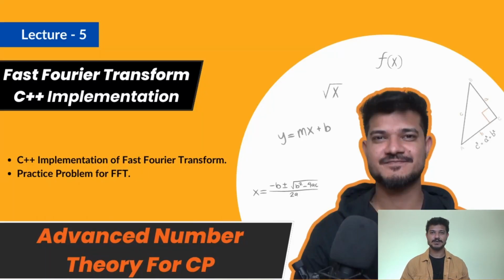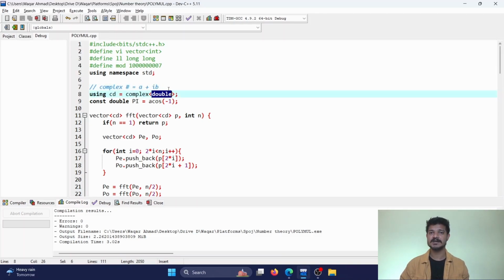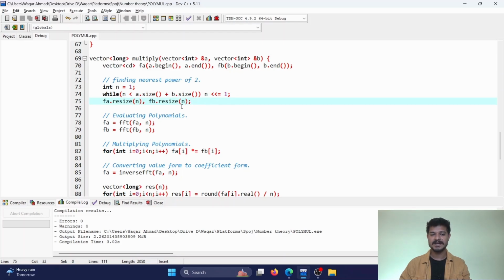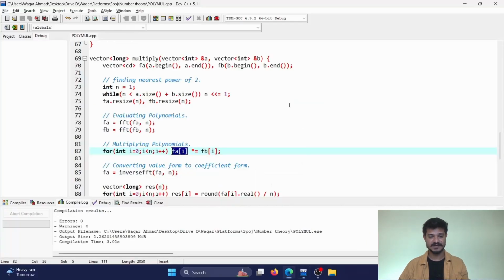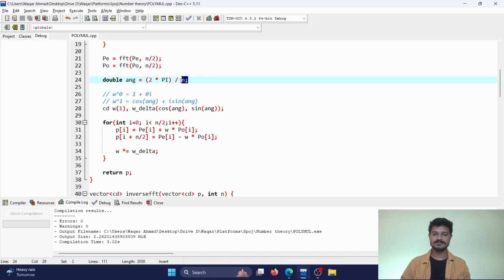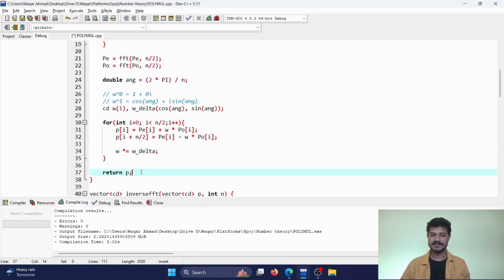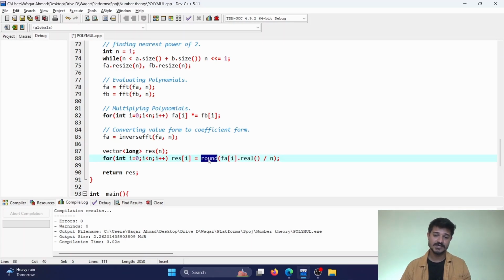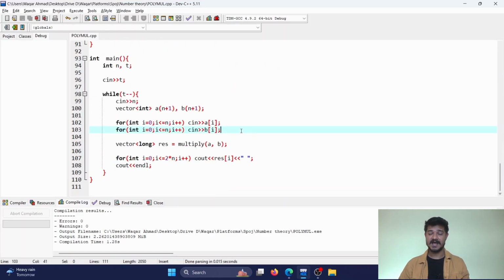L05 : FFT Implementation (C++) | Advanced Number Theory | CodeNCode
In this lecture we will implement fft in C++.